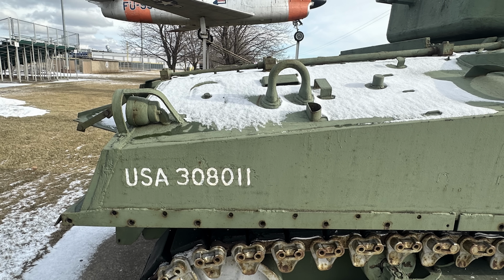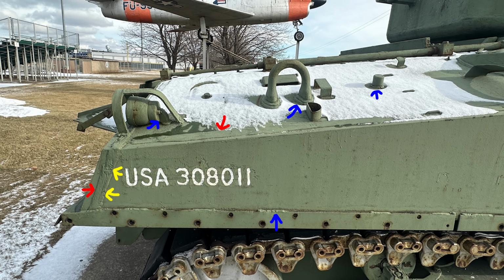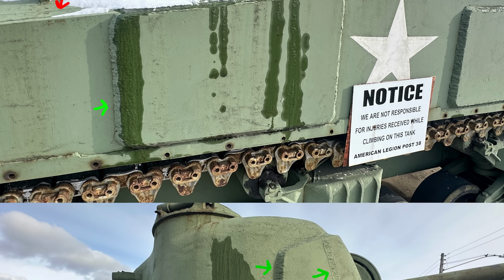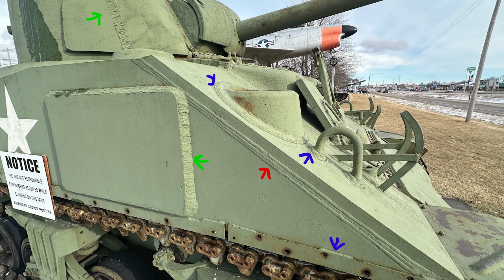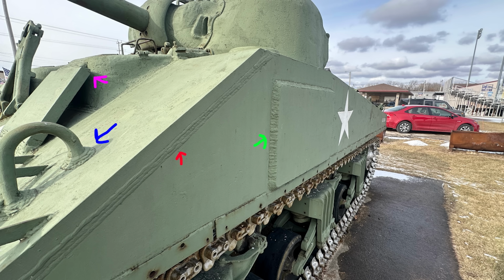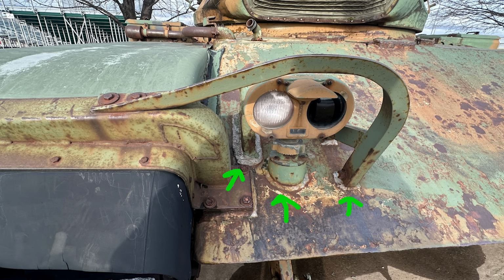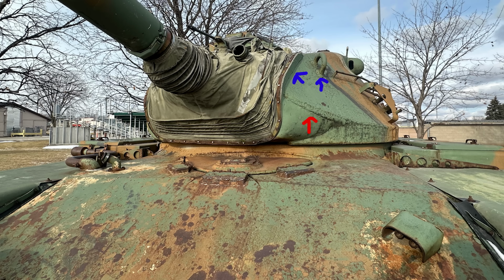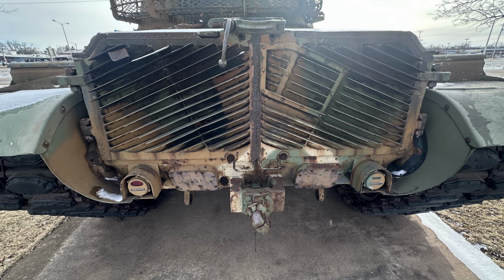Inspecting the welds on roadside tanks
In this episode we take a look at a sheman and a m60 tank.  There are huge differences in welds and overall construction design.  Lots to learn.  Previous videos linked below.

0:00:00 Intro
0:04:22 Up armor field work
0:11:06 Welds up front
0:14:42 M60 tank inspection
0:19:01 Turret inspection
0:22:15 Rear of the tank